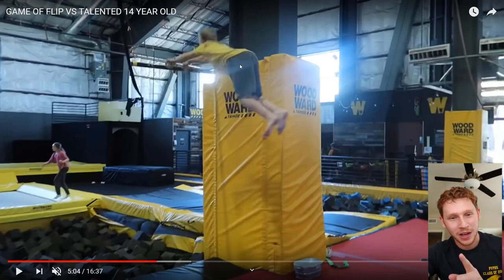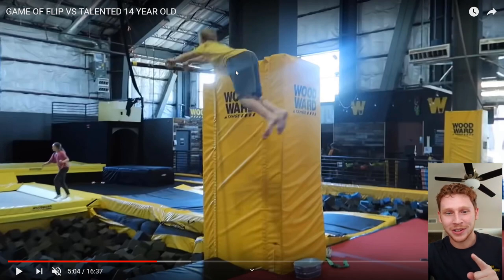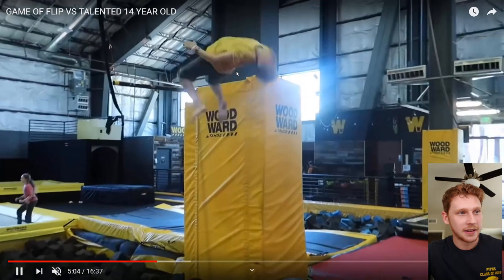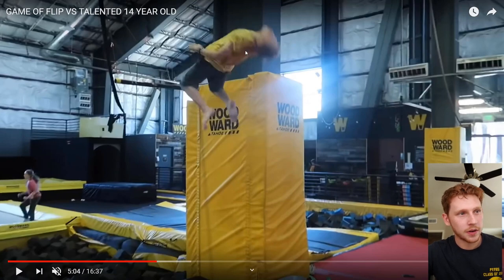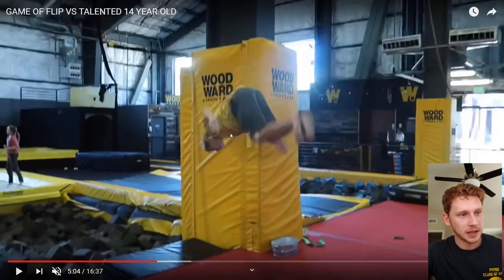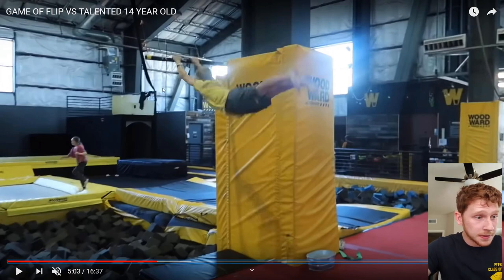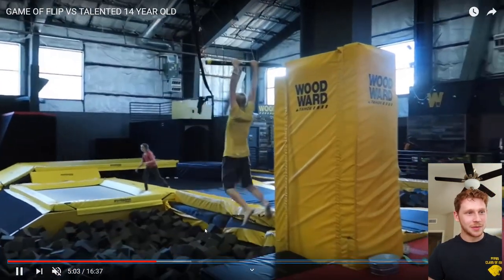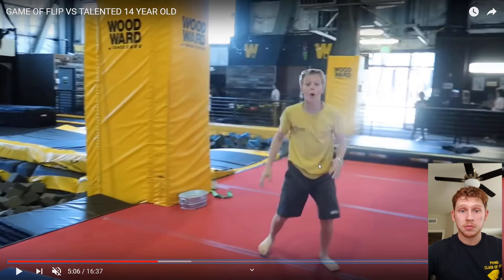Flip Tips Season 2 Ep. 2: Swing Cast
Keeping with the theme of casting, we are looking at swing cast today. Basically the same rules apply.
Check out PKVitamins to find my 8-12 week PKReboot program for only $99